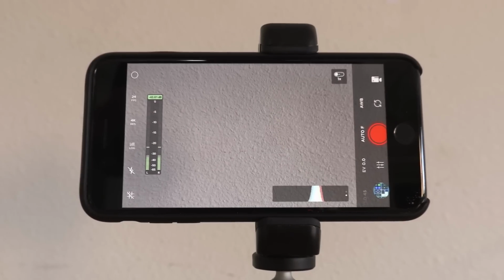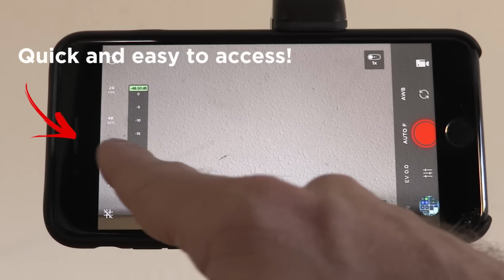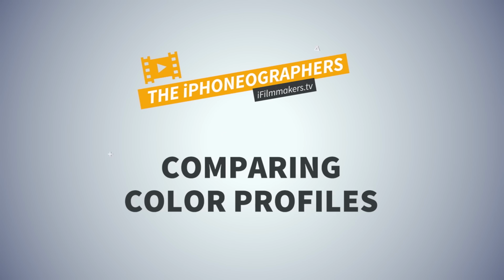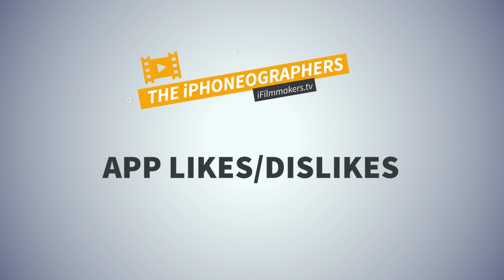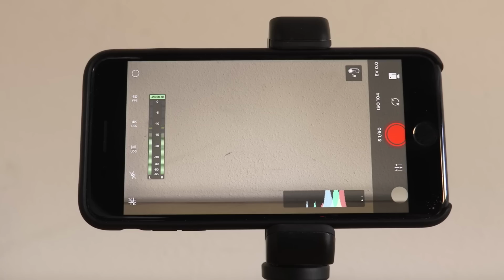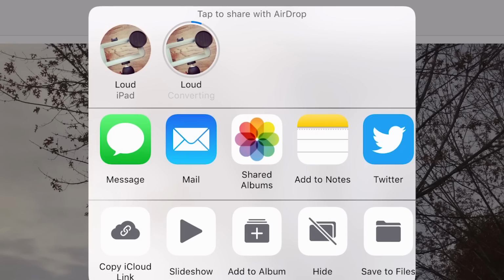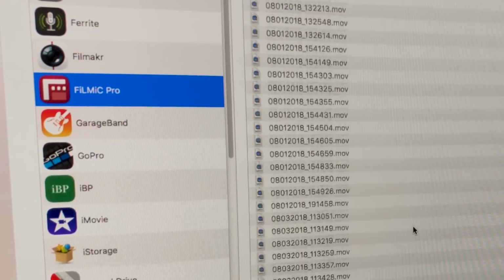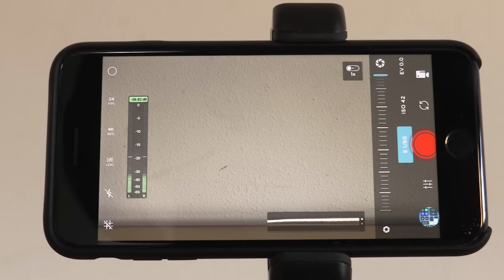MOMENT Pro Camera App Overview! | Now with LOG + FLAT?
In this video we do an overview and review of the updated Moment Pro Camera app and its new video features including higher bit rates and Log/Flat color profiles.

We also test and compare the new color profiles against one another and also Filmic Pro and the native iPhone camera.

So do we like it? Watch and find out. :)

🎥 Making movies with FiLMiC Pro or Moment? Check out our LUT Packs!

If you’re new to our channel we’re all about taking mobile filmmaking to the next level. We share tools, tips & techniques for indie filmmakers, YouTube creators, mobile journalists and really anyone who wants to create better videos and movies. We primarily use iOS devices - but most of our tips will work with any smartphone - so if you're an Android user there's plenty of good info here for you, too! :)